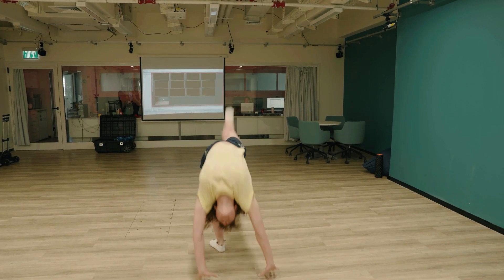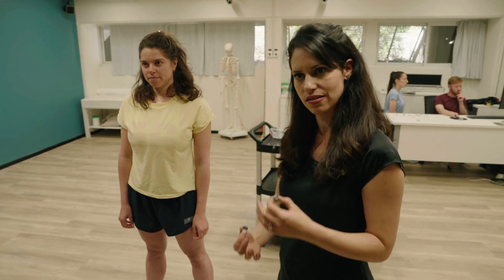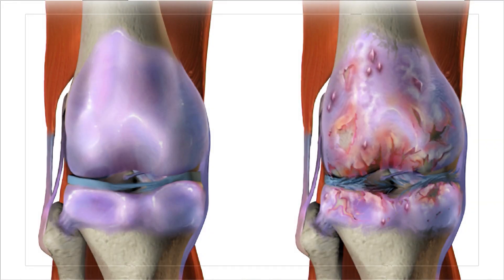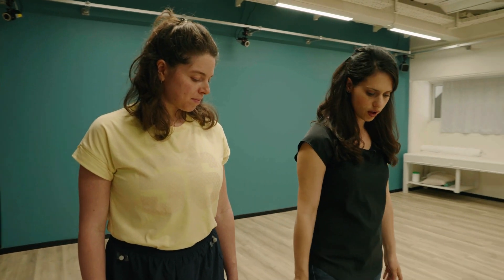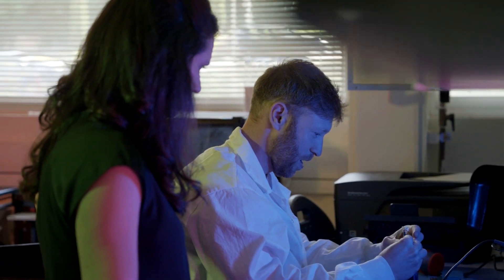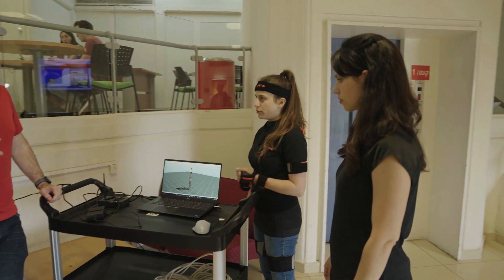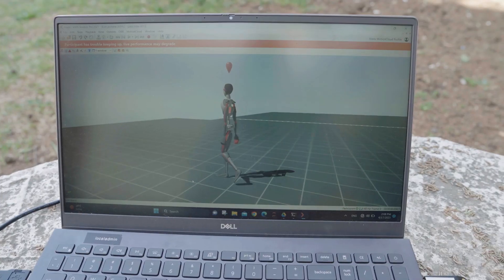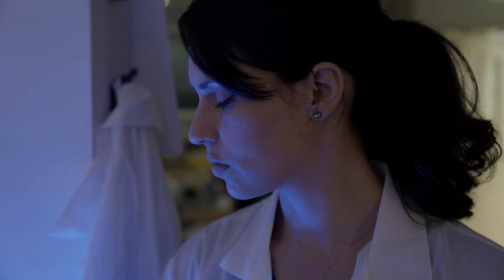Assistant Prof. Arielle Fischer - Zuckerman STEM Leadership Faculty Program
Fischer Biomotion Lab at Technion - Israel Institute of Technology